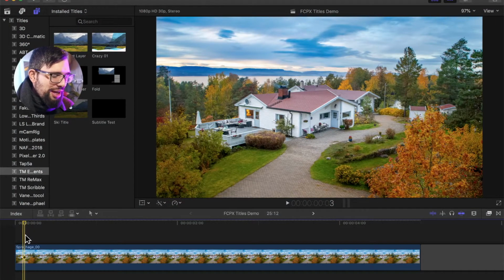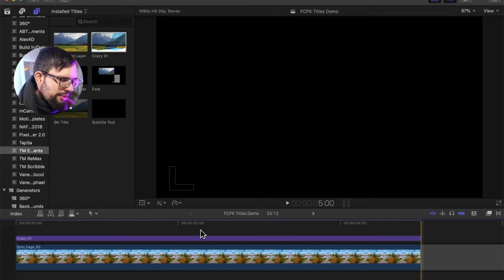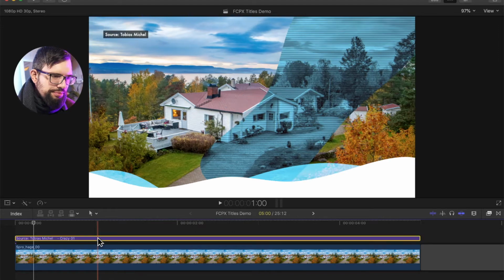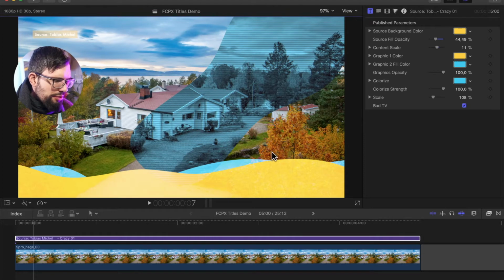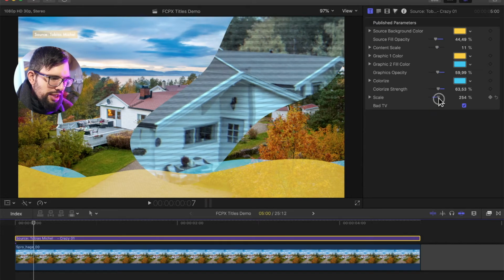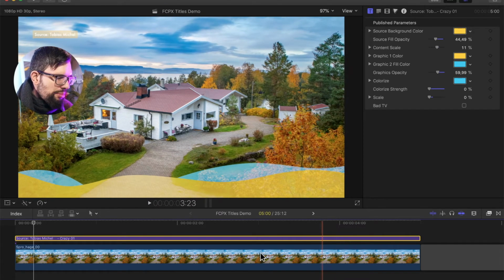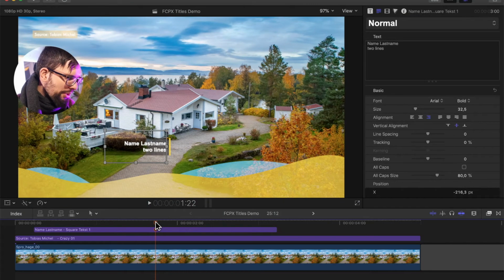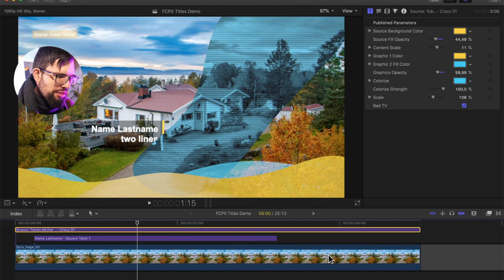FCPX How Powerful Can Custom Titles Really Be? - An Introduction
Every NLE has Titles and can save Presets, so what's the fuzz about Final Cut and Motion being such a game changer? How much more powerful than Premiere and Resolve can Final Cut Pro Title Templates be?

Watch this quick introduction into some crazy powerful features of the Final Cut Titles that can be created in Apple Motion 5 and require no rendering or round-tripping to work and can be customised by any beginner or pro editor in seconds.

I love creating those custom title templates for clients / brands and if you are interested in having custom templates created for you (in either FCPX or Premiere Pro) please take a look at my portfolio and contact me

Or watch some more videos here on this channel. All about animating graphics directly in Premiere Pro and Final Cut without After Effects! You'll be amazed at the possibilities.